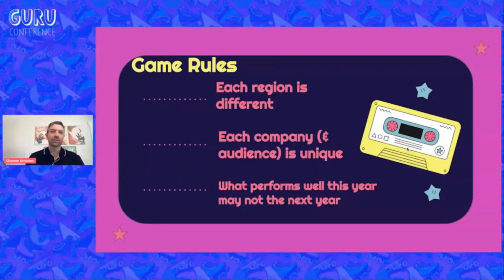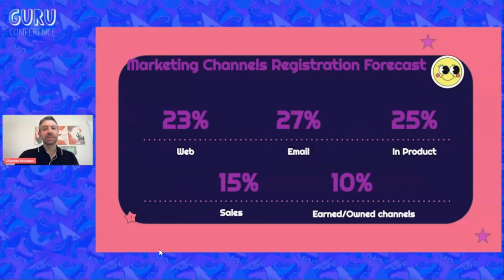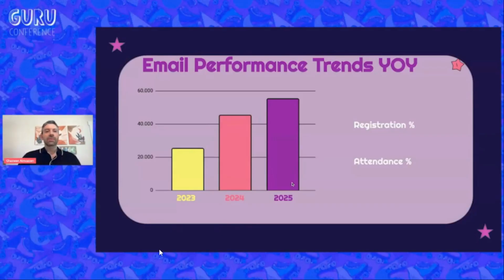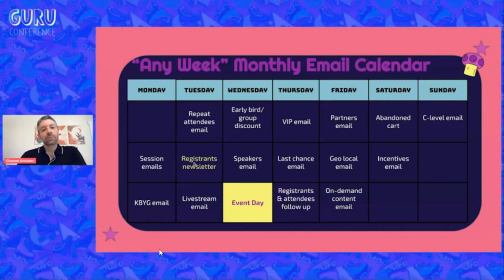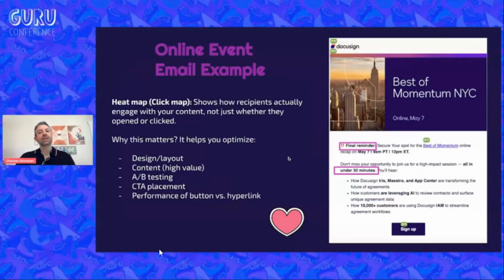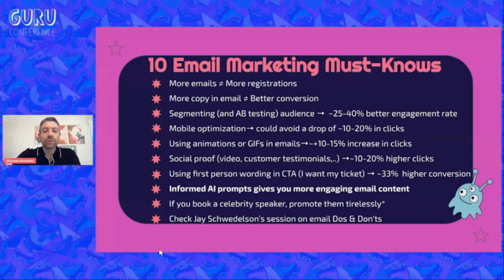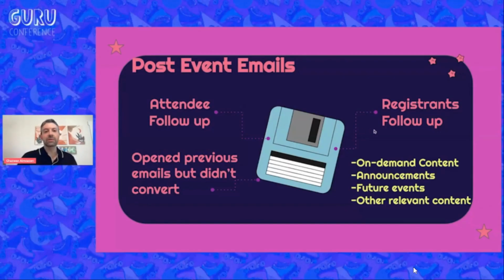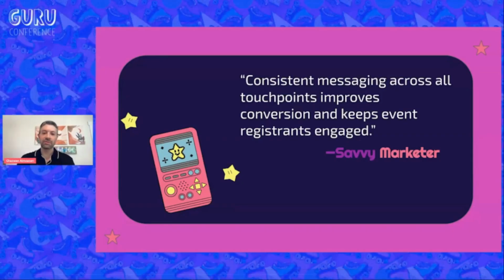The Complete MarCom Playbook for Event Email Success - Guru 06112025